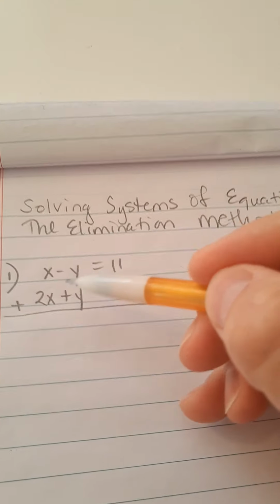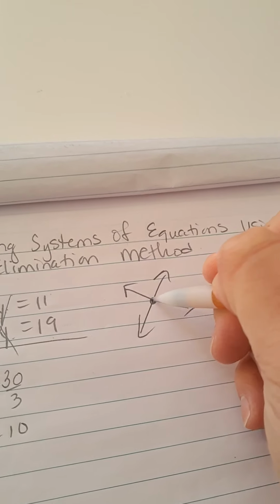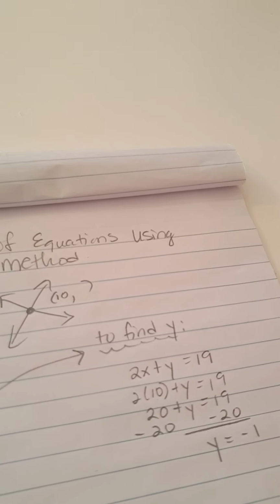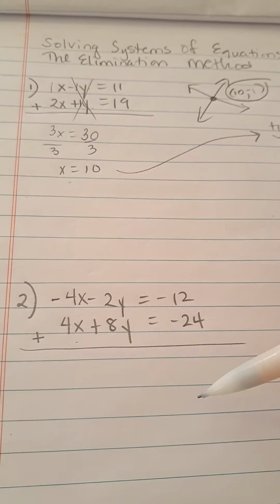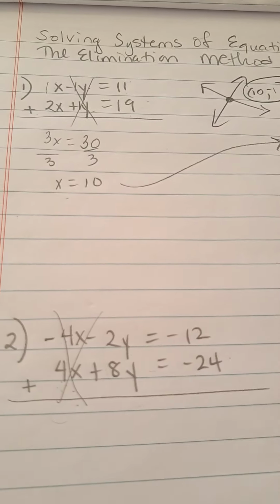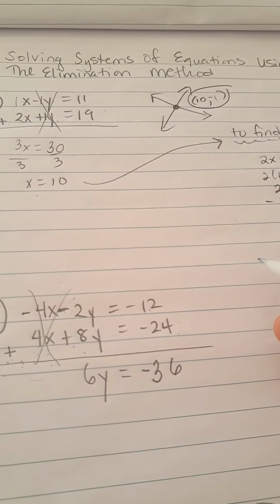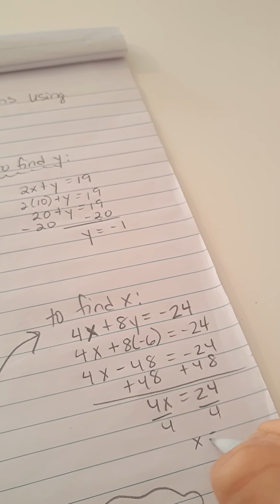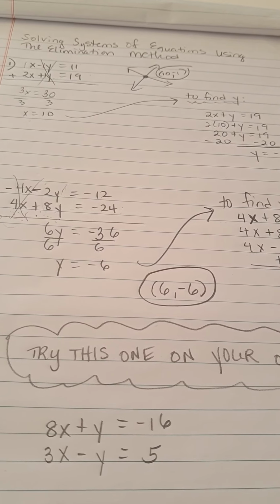February 21, 2021